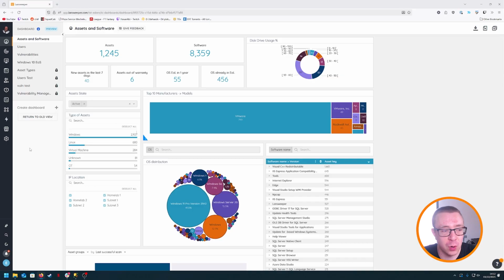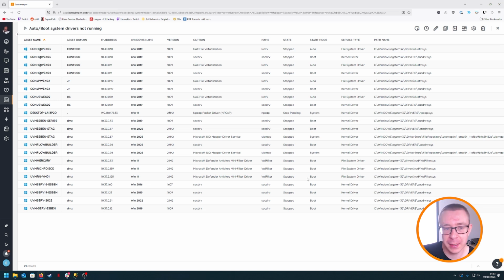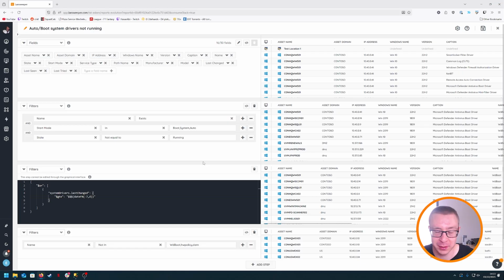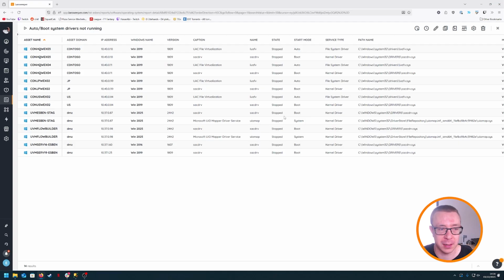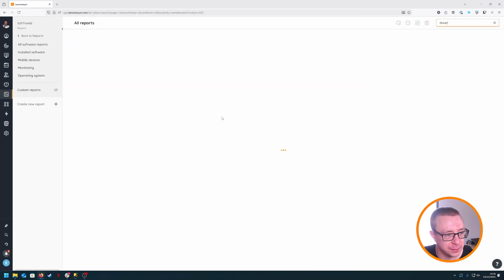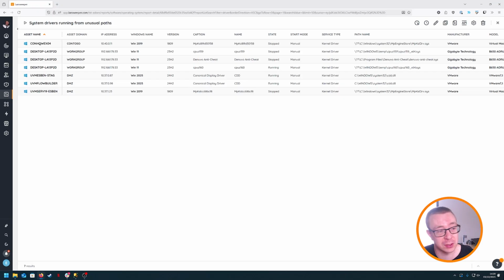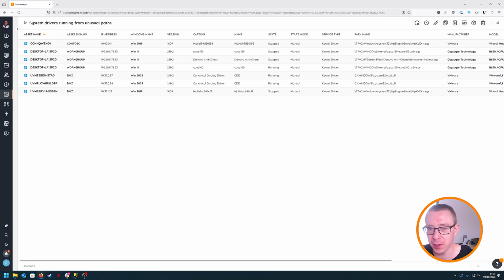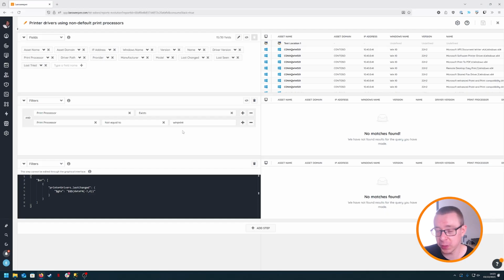Lansweeper Pro Tips #74 - Windows Drivers Hygiene & Risk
With Lansweeper you can get a basic overview of your Windows drivers on the network. However, driver information can be used for much more. It can be an indicator of technical issues on a device and it can also indicate risk if you know where to look.

We will be looking at 3 concrete examples of you can interrogate your driver data to find potential issues or risk:

Auto/Boot system drivers not running

System drivers running from unusual paths

Printer drivers using non-default print processors

Obviously these are just examples, since the full driver data is yours you can use it however you like, take the reports provided below and adjust them to your needs!

Auto/Boot drivers are meant to load early and automatically because they provide foundational OS functions (disk, network, security, encryption, monitoring) or enforce controls before users can interact with the system. If one of these drivers isn’t running, it often signals a hidden problem, corruption or missing files, a failed update, driver signing issues, policy conflicts, or even tampering/malware trying to disable protections. The risks range from stability and performance issues (for example a storage or NIC features missing) or security gaps (AV/EDR, firewall, or disk encryption not active at boot).

In short: Auto/Boot drivers not running can be an early warning that something in the startup chain is broken or has been interfered with and something you’ll want to have a look at.

Additionally, there is great potential here with our new upcoming feature that is currently in beta, flowbuilder, where you can create notifications, tickets in your ITSM product and more using this data. Something I’ll have to follow-up on when its available for everyone.

This report provides an overview of system drivers scanned in the last 7 days where the Start Mode is set to Boot, System, or Auto but the driver is not running.

I did exclude a few drivers that are designed to not run after boot (like WdBoot, hwpolicy, and dam) and you can adjust the report yourself to add more if you have them in your environment.

Our report provides you an overview of system drivers scanned in the last 7 days that are not located in Windows\System32\Drivers\ or Windows\System32\DriverStore\

Again, if you find drivers you don’t think are an issue, there is room to simply exclude those from the report.

Drivers running from strange path example.png
Printer drivers are expected to use the default WinPrint processor. When a device installs or forces a non-default print processor, it runs print jobs through extra code that runs inside the privileged spoolsv.exe service. That can be sometimes legitimate (accounting/watermarking features), but it also expands the attack surface and is a known persistence/execution vector. This mean that at worst, it can be exploited to intercept/alter documents, exfiltrate data (e.g., “print-to-file” redirectors). Tooling and patches also assume WinPrint, so non-standard processors can break updates and auditing.

The report lists drivers scanned in the last 7 days where the Print Processor is not “WinPrint”.

Hopefully these reports are a basis for you to keep a closer eye on what drivers in your environment are doing and they prevent some headaches or long night in the future. And as I’ve mentioned before, at some point I’ll have to do another pass to show exactly how you can orchestrate or automate using this data.